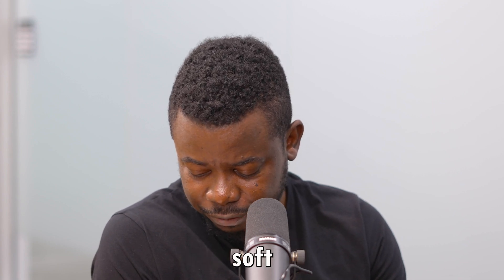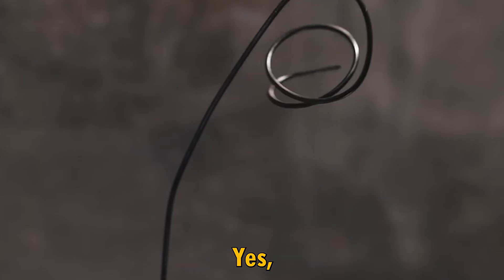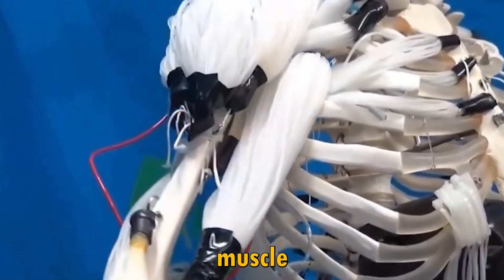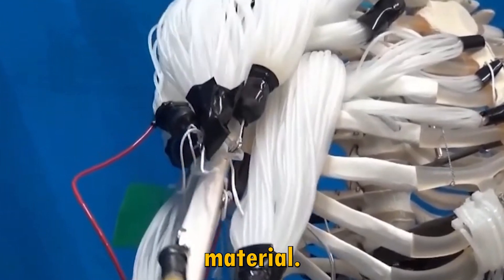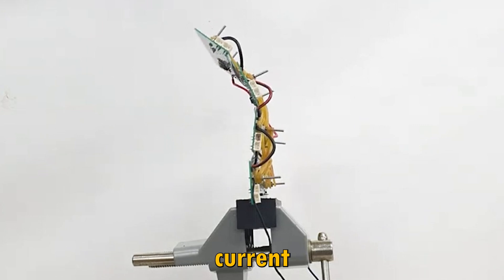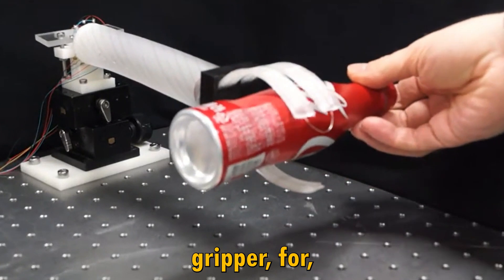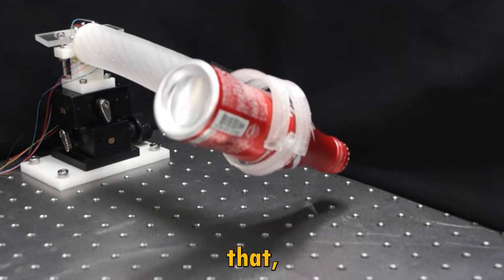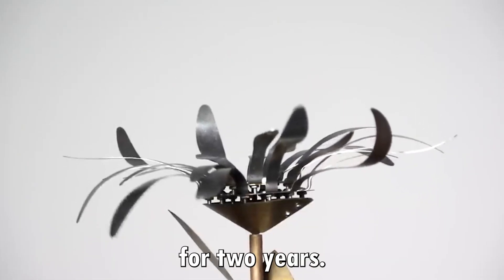Meet The Shape Memory Alloy That's Giving Robots Life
Discover the fascinating world of soft robotics in this video! Learn how researchers are developing skin with shape memory alloy and artificial muscles. Watch as the skin bends, contracts, and morphs into different shapes, demonstrating its potential for soft grippers and humanoid robots.
Yonas Tadesse: 4D Printing, Humanoid Robots, Bionic Humans, AI for Engineers | Hard Tech Podcast #19